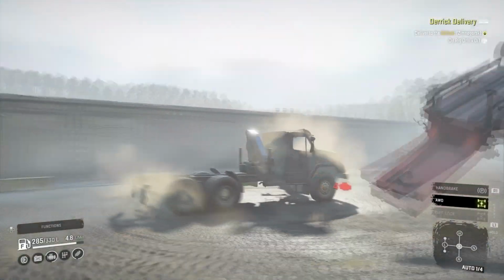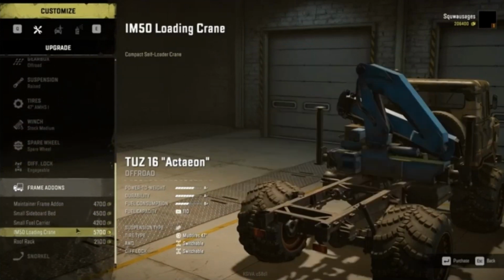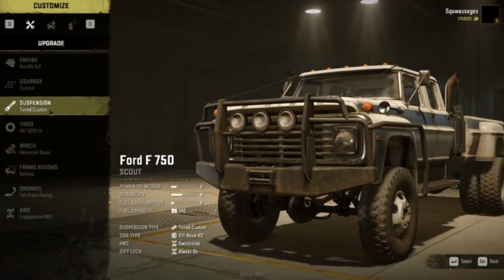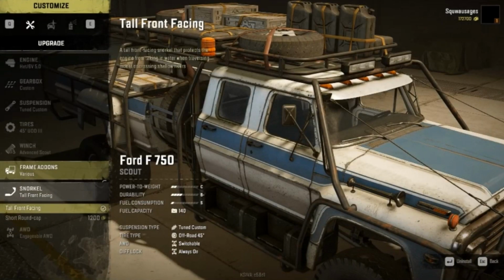SNOWRUNNER NEWS NEW DLC TRUCKS & SNOWRUNNER MODS IO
Welcome to Snowrunner latest news PUBLIC TEST SERVER is LIVE with a new map couple of vehicles.map making tools are also available on this update 6.0 and the No  mods from snowrunner mods io.
Loads more snowrunner content coming to the channel more snowrunner news and mods.
Snowrunner vehicles where to find them and test drives and not forgetting Co op snowrunner series